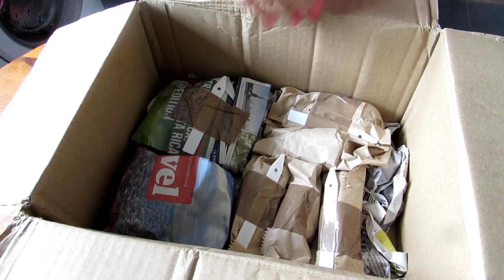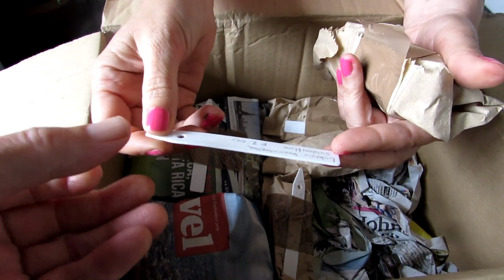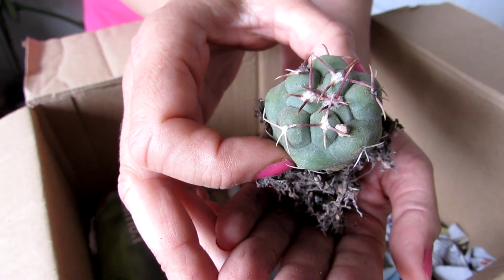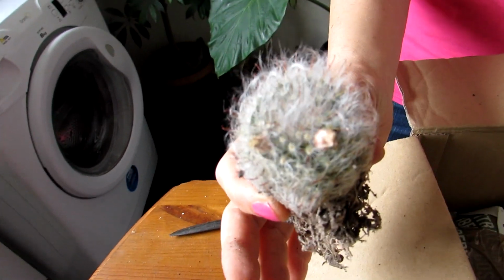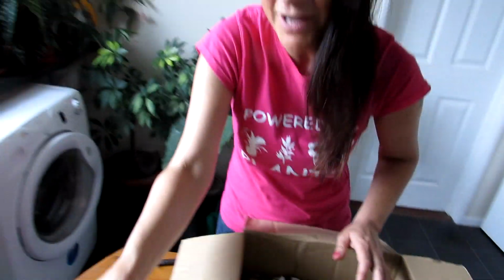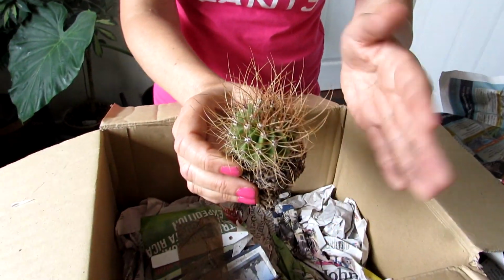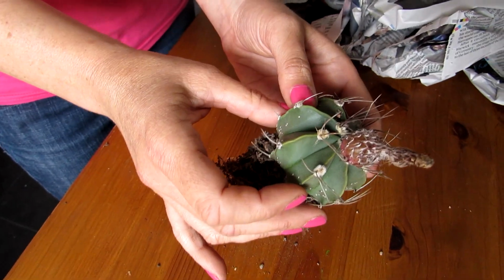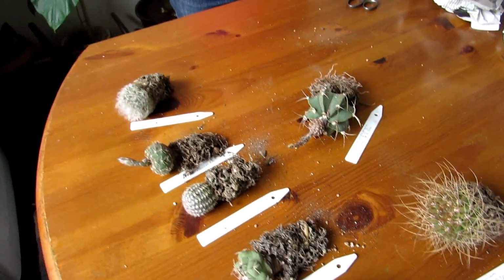Our NEW Cactus Plants from thecactusshed.co.uk - UNBOXING & Review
Hi Guys :-D I am so Happy to have been sent a box of Cacti to review from thecactusshed.co.uk :-D Check out thecactusshed.co.uk